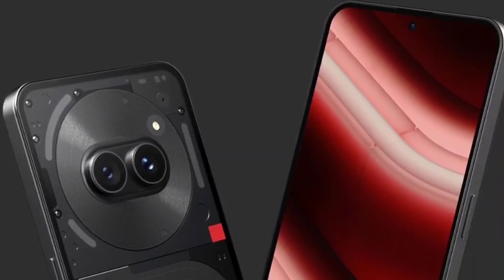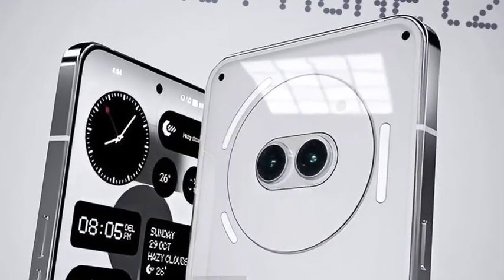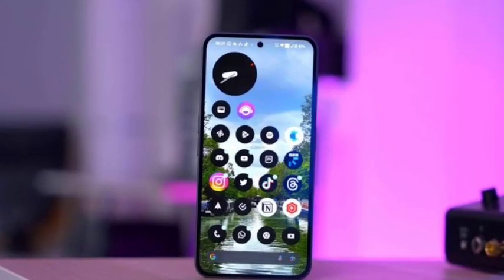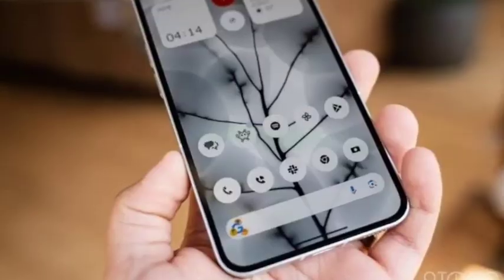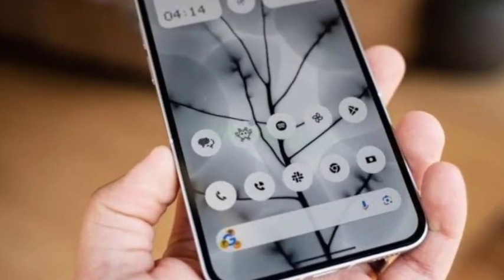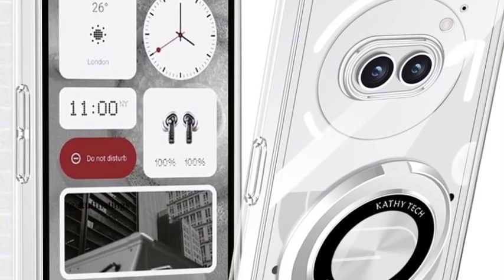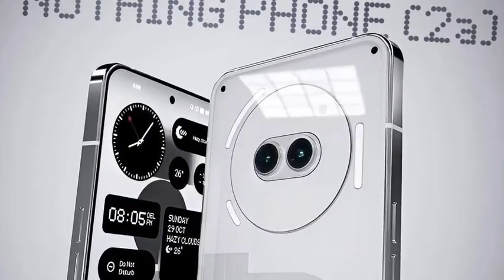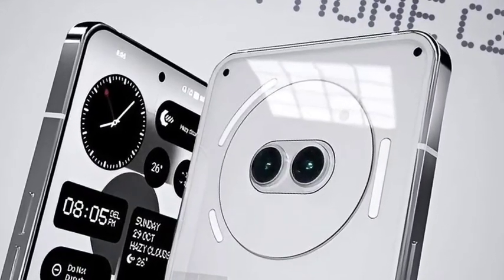Nothing Phone 2a Wow